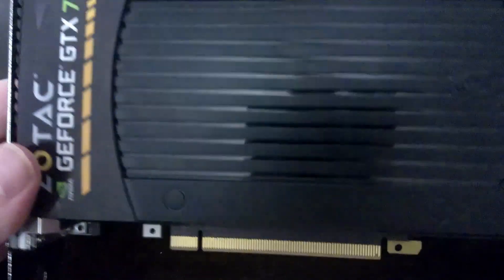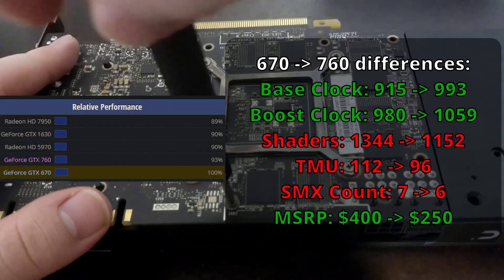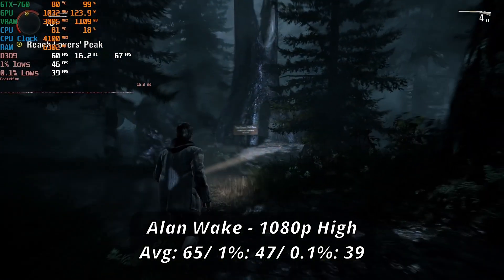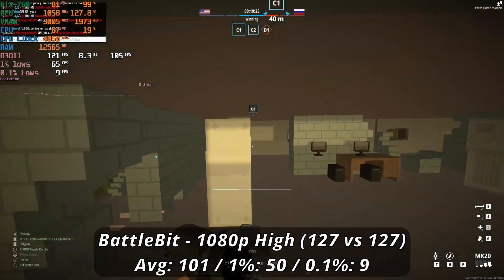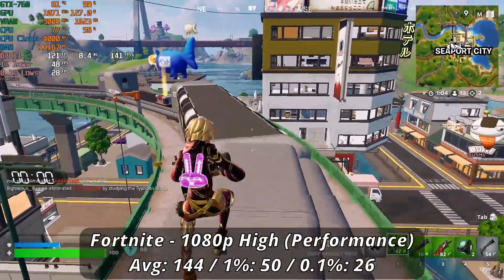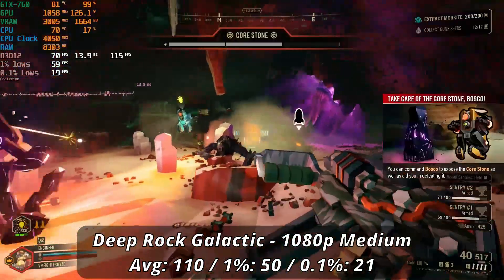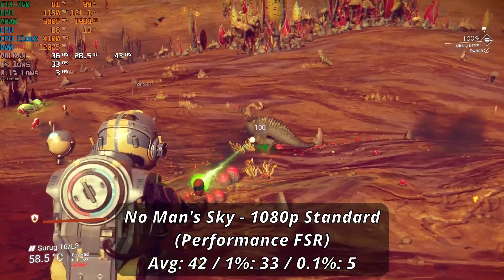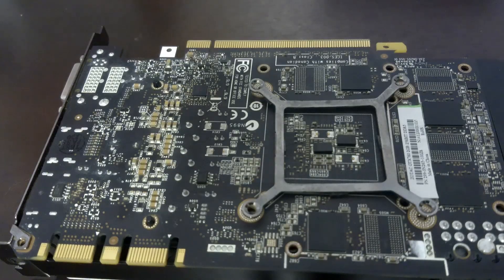GTX 760: Is 2gb of VRAM really enough?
Welcome to the first video of the new year! Today we'll be reviewing the GTX 760 and seeing if two gigabytes of VRAM can still be usable for gaming!